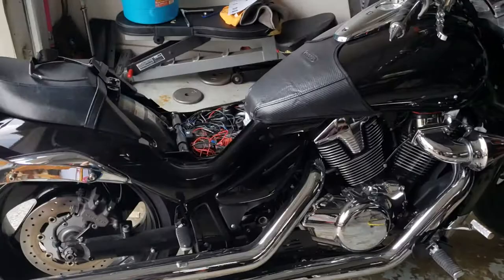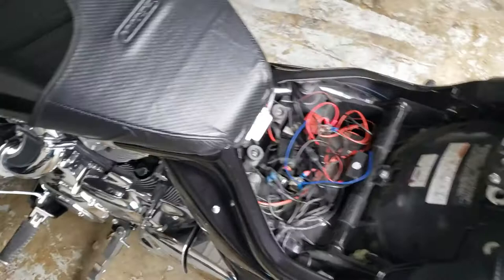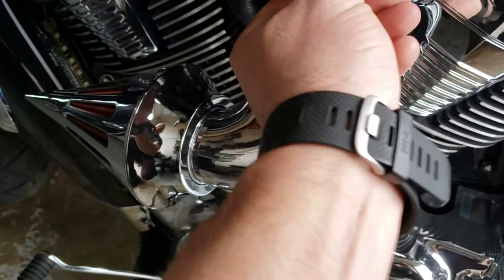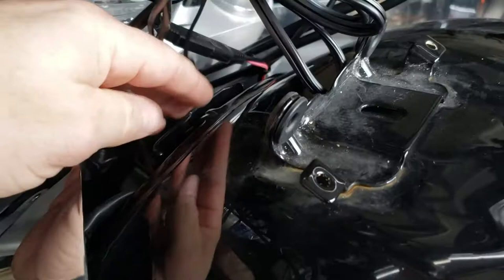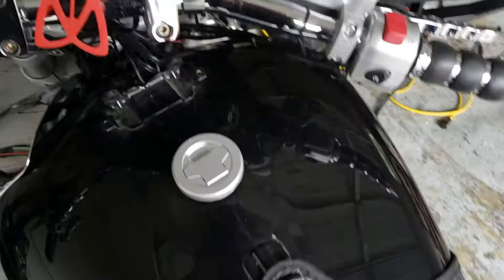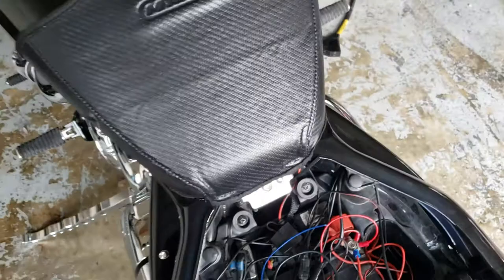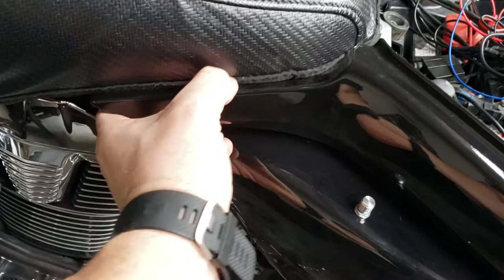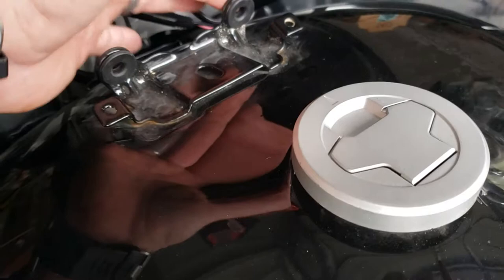M109r tank bra install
1st video, but i hope this video will help.